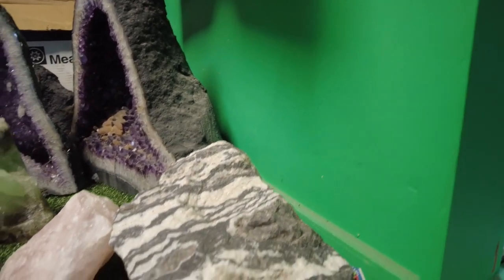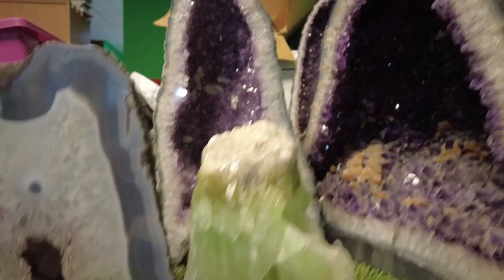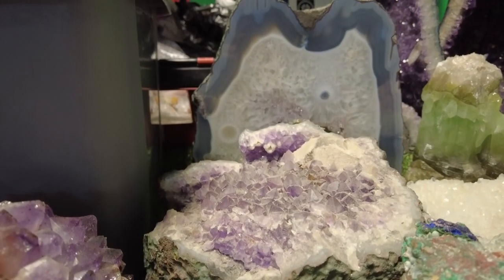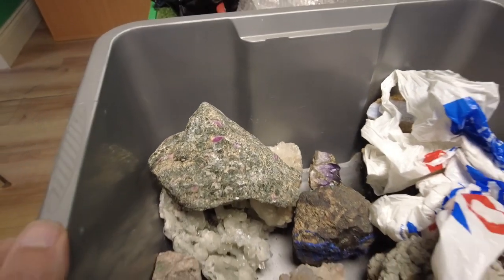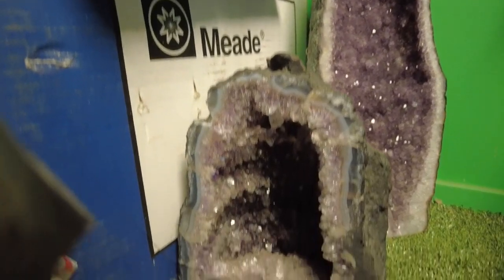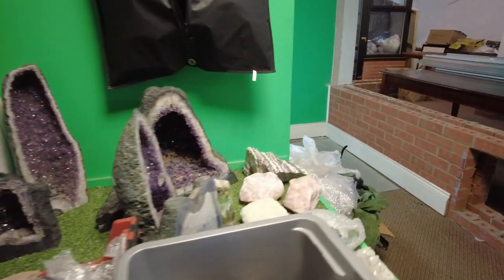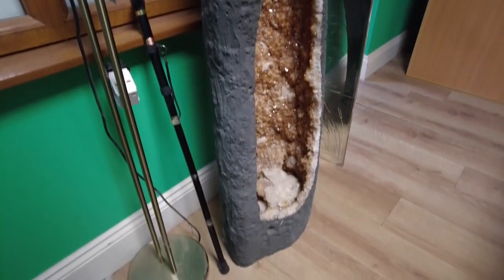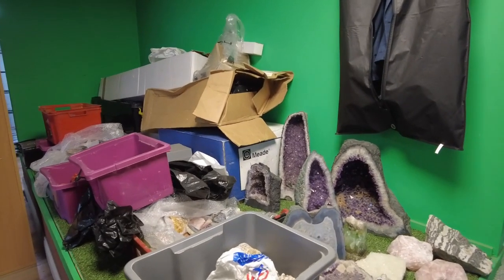Gems, Minerals, Crystals & Rocks– huge collection going under the hammer at Prestige Auctions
a sneak peek at a large collection of Gems, Minerals, Crystals & Rocks that have come into prestige auctions in Grimsby and are being sold to the highest bidder.
you will be able to find the auction on easyliveauction.com as soon as it goes live just search prestige auctions Grimsby on there site.
viewing for this sale will be the Friday before the sale date.